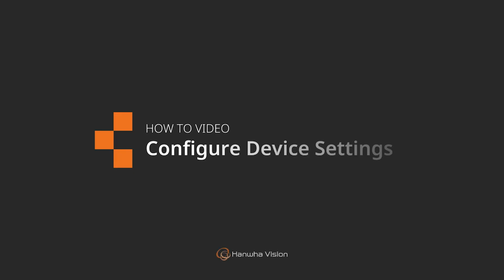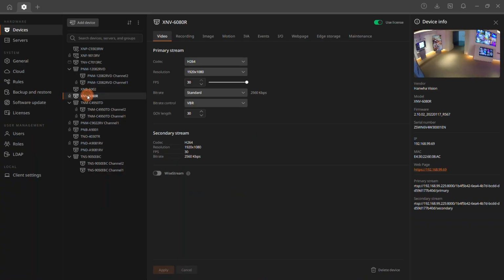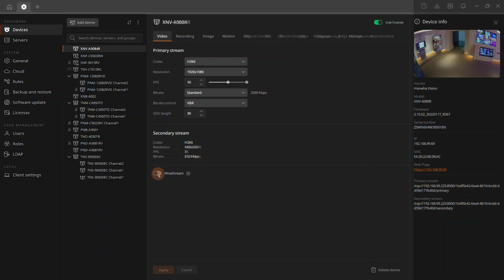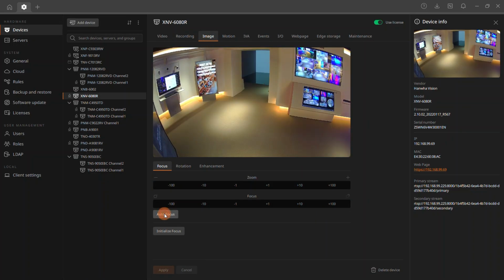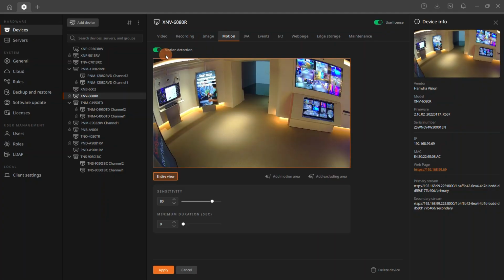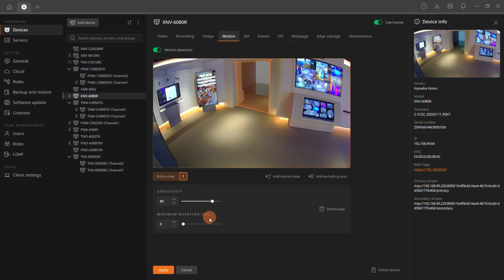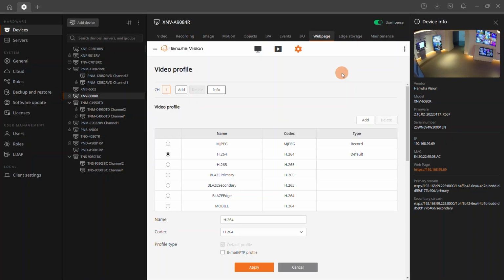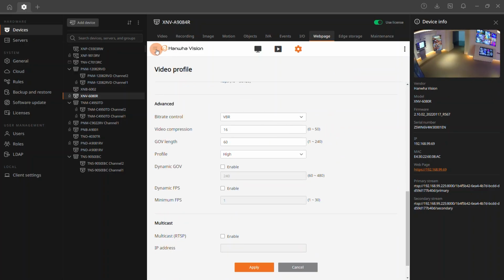Configure Device Settings — Stream, Image, Analytics & More | BLAZE | Hanwha Vision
Explore the full range of device-level configurations in BLAZE VMS, including video streams, image adjustments, motion detection, object analytics, and webpage integration — all from a unified device settings menu.